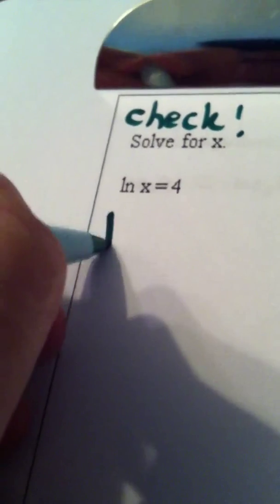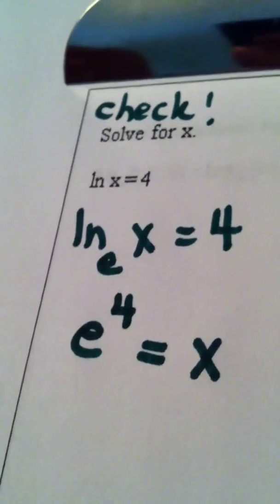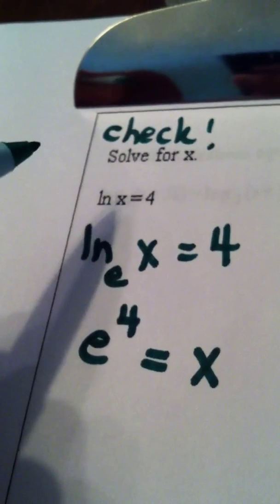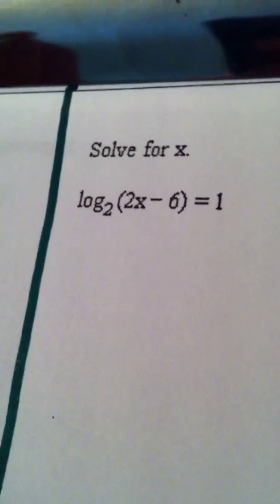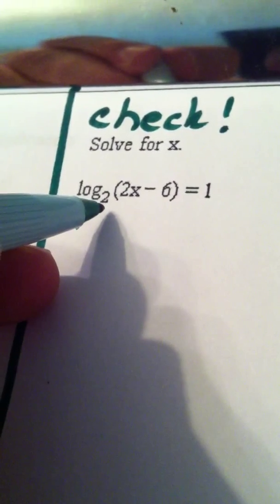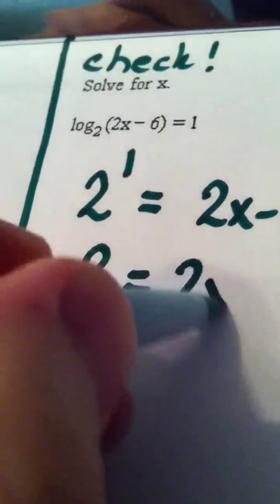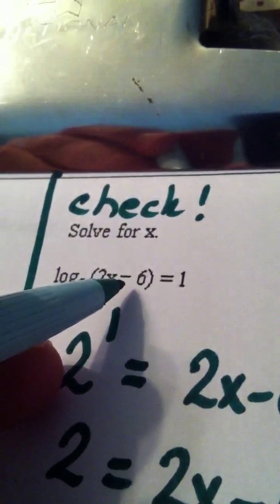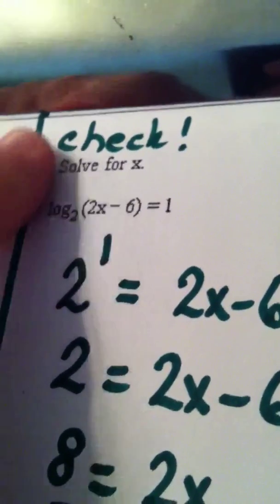5.5 Video Five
Log equations and remembering to check potential solutions!